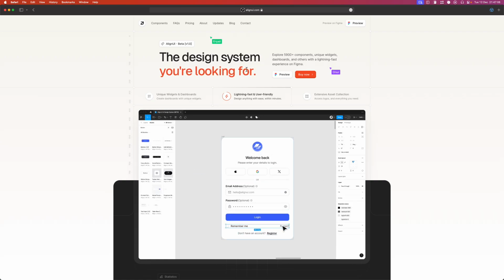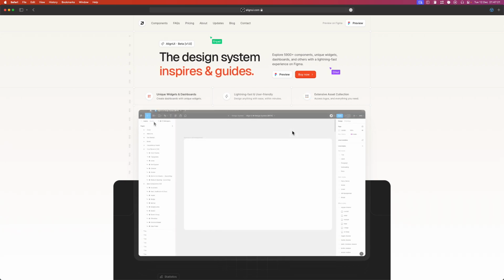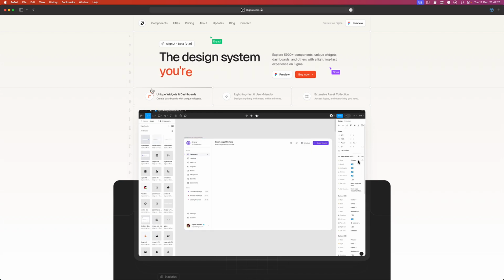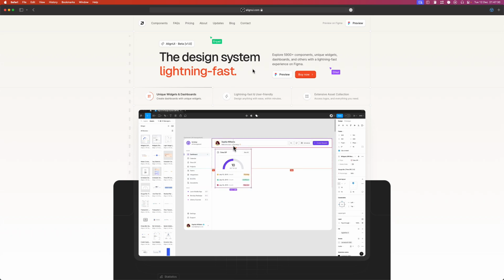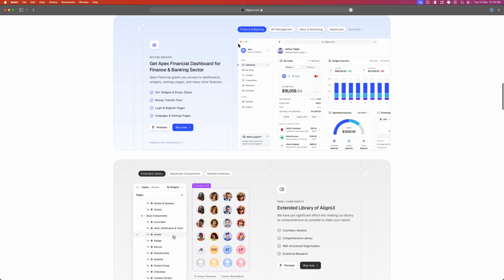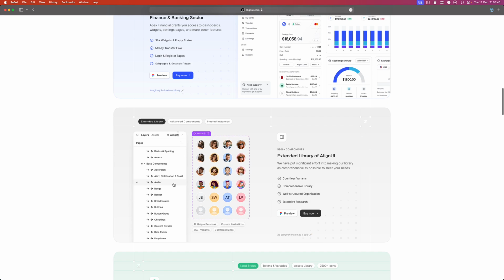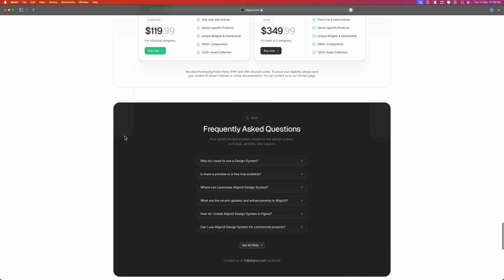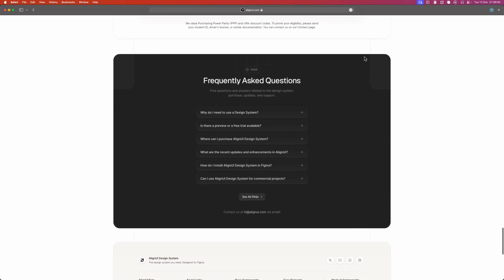Website design review: AlignUI